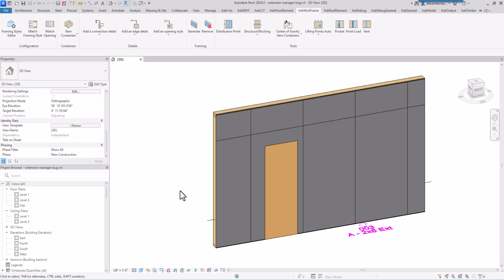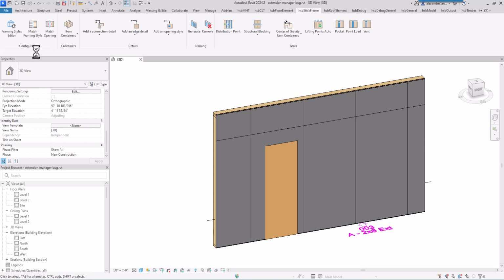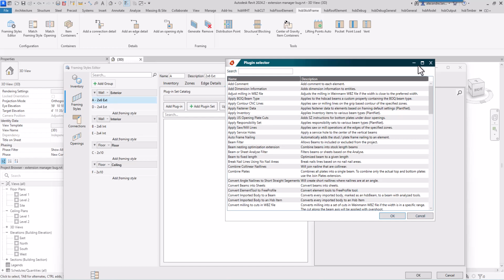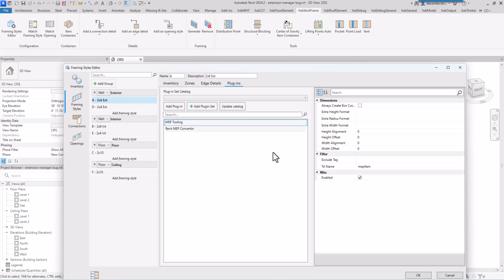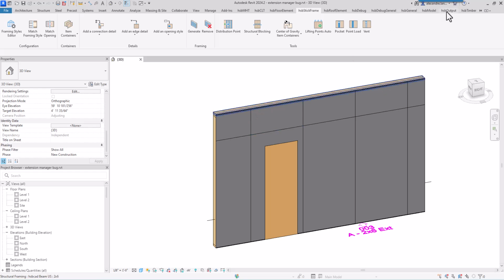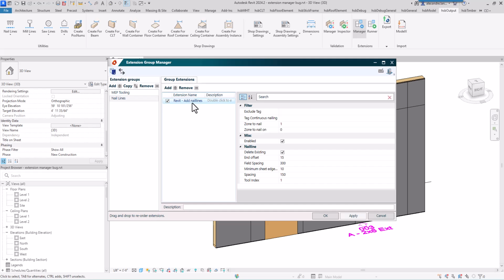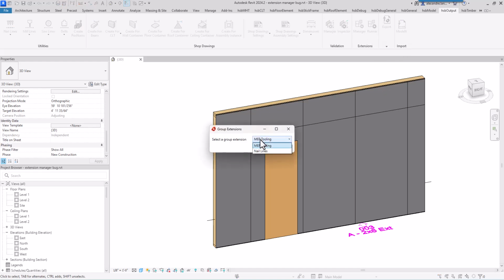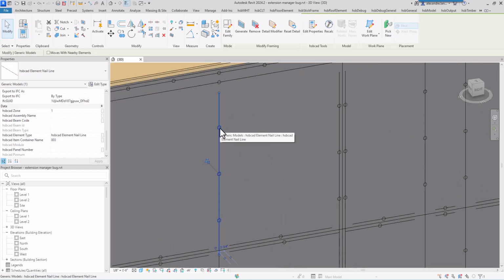hsbDesign 27 for Autodesk Revit® | Extension Group Manager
Extension Group Manager on hsbDesign 27 for Autodesk Revit® executes extensions on framed or manually adjusted item containers within the model. It can add nail and saw lines while accounting for manual adjustments, which is perfect for complex framing.

Get a free 30-day trial for hsbDesign 27 for Autodesk Revit

About hsbcad:

With 30+ years of industry experience, hsbcad is a global software solution provider for offsite construction with the purpose of reshaping today's construction industry into a sustainable and innovative tomorrow.

hsbcad has always looked to break the boundaries of current technology in order to deliver the most efficient, flexible, and user-friendly software solution as required in the offsite construction industry. Its extensive software platform supports companies by facilitating computer-aided design (CAD), offsite manufacturing, onsite assembly, and compliance with the rapidly emerging Building Information Modelling (BIM) standards in the construction industry.

Headquartered in Ghent, Belgium, hsbcad’s global team comprises 80+ people, spread throughout their international subsidiaries in Germany, The Netherlands, The UK, The USA, Canada, Japan, Ecuador, and Australia.